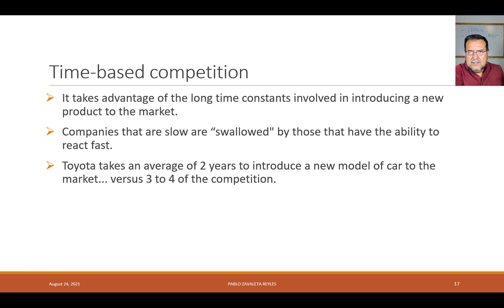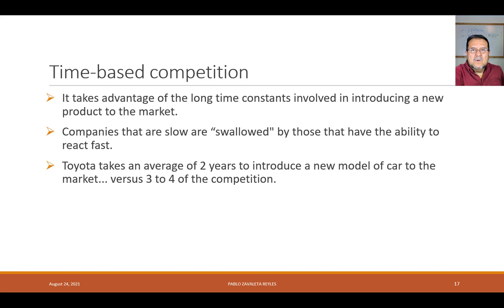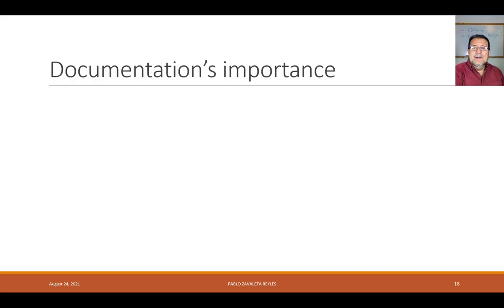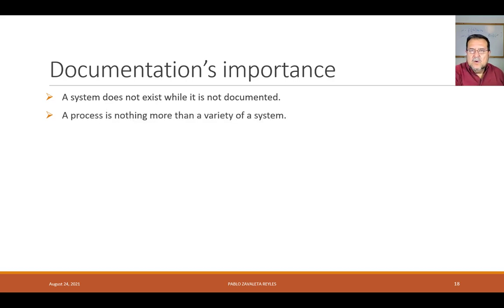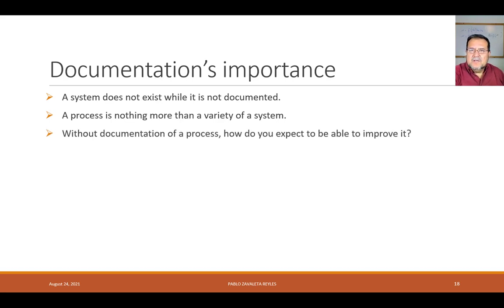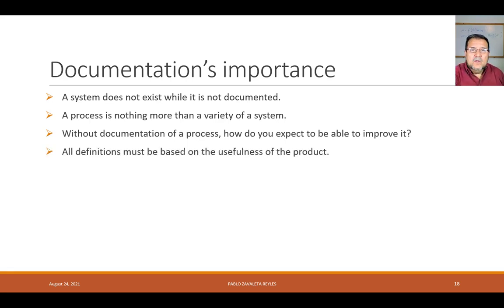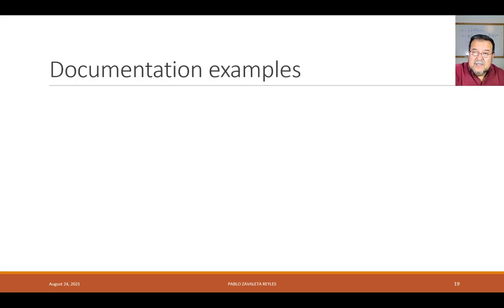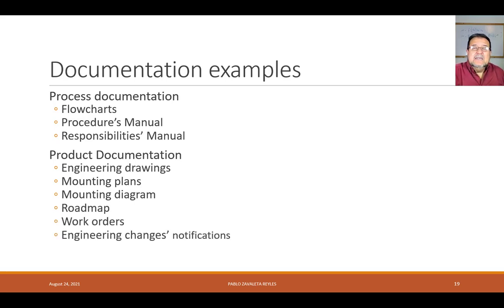I-05 - Design of Goods and Services, 3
Table of Contents:

00:00 - Modular design
00:53 - CAD & CAM
02:01 - Time-based competition
03:17 - Documentation’s importance
05:10 - Documentation examples
06:02 - Lesson continues in the next video